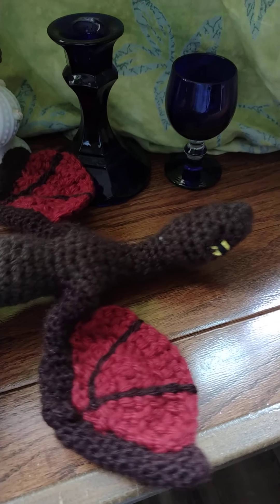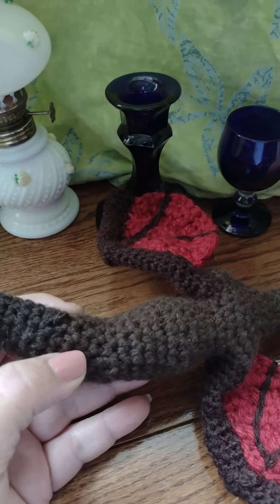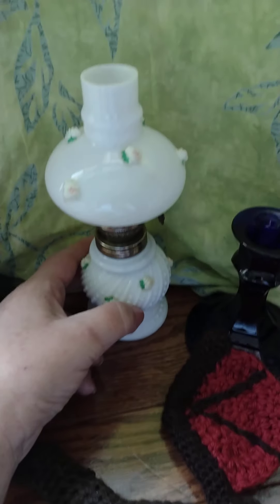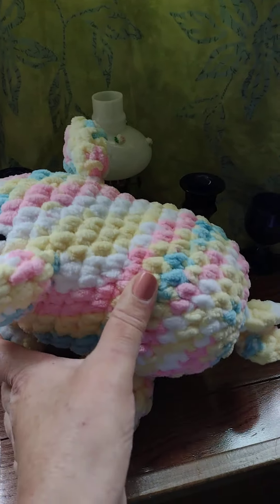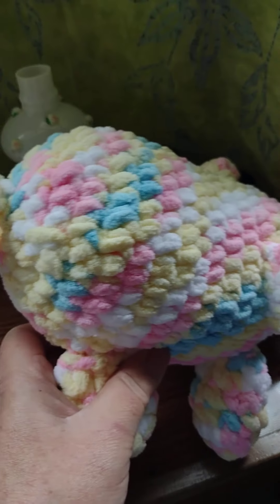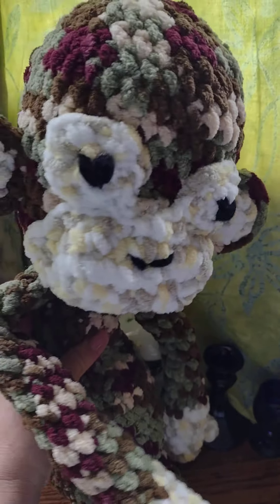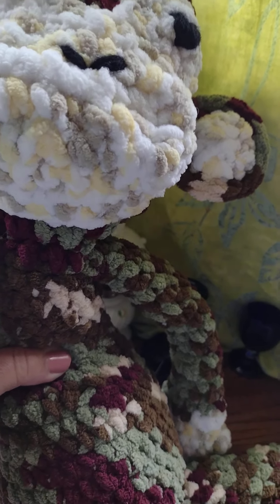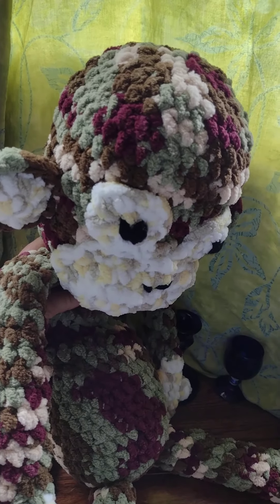Three Finished Objects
Showing three of my "Softies" as part of the CALCentralCrochet 2024 Softie CAL hosted by @MarieSegaresundergroundcrafter . Daisy the Dangling Dragon, Pet Pig and Mischief the Monkey.